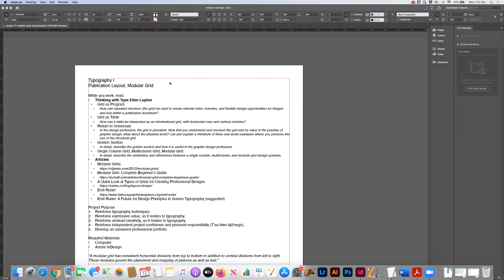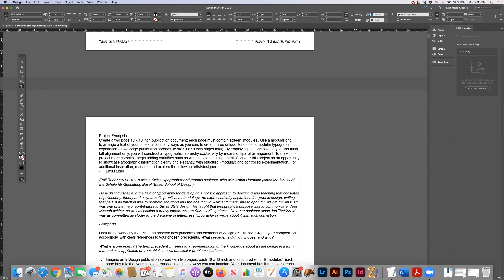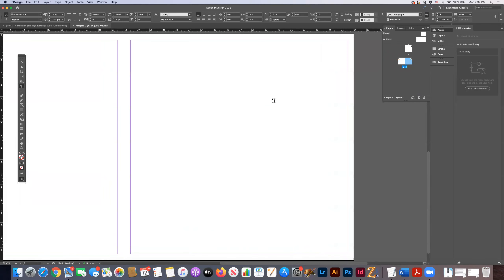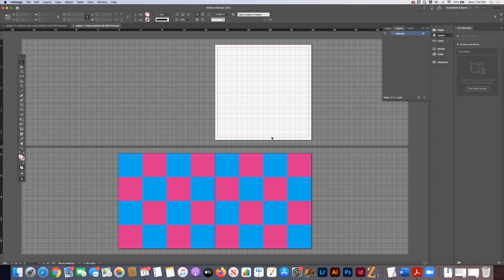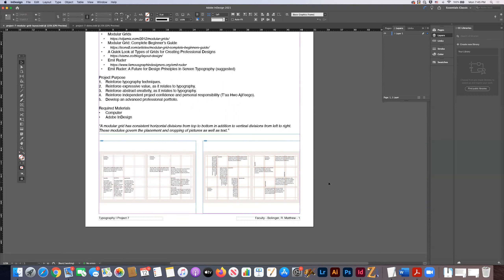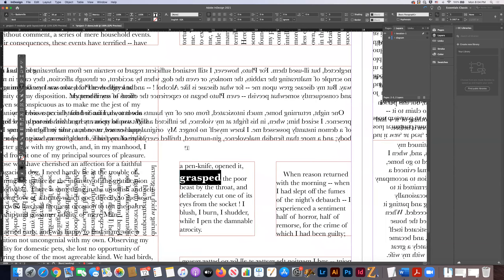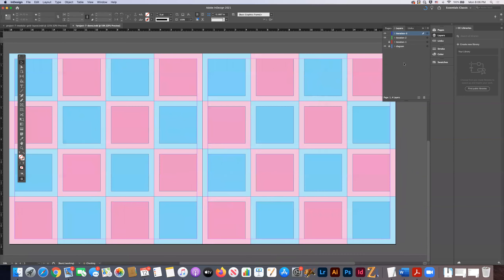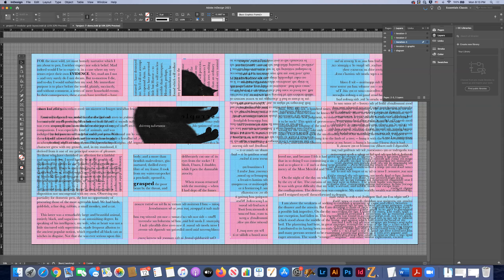Publication Layout, Modular Grid